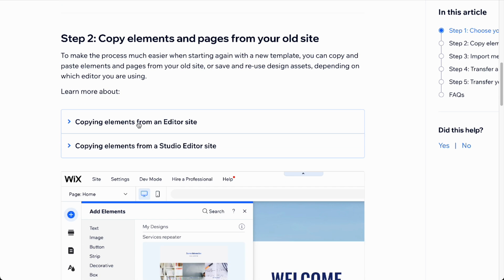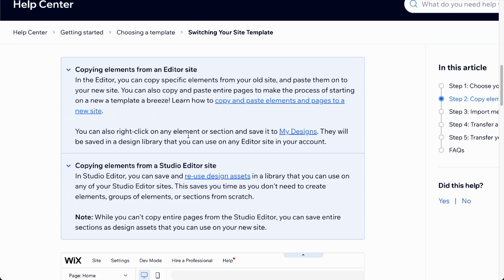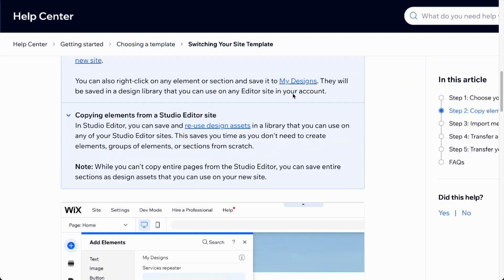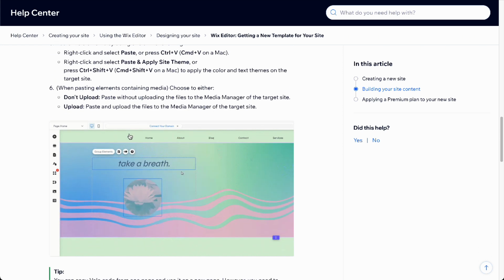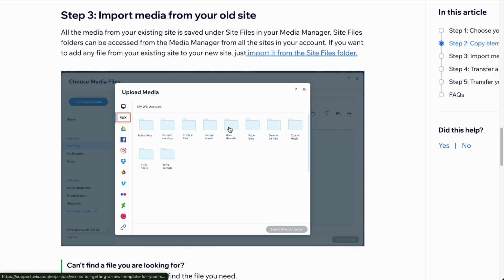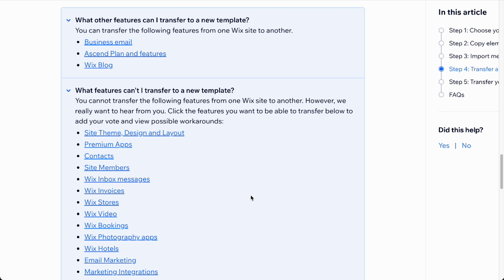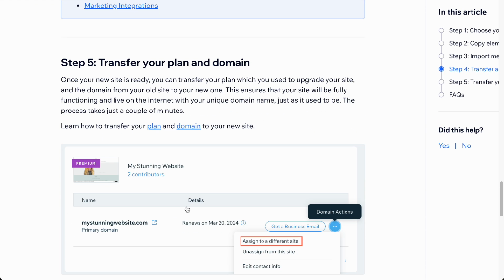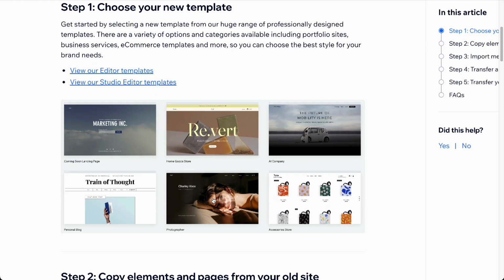Change Wix Template | Beginner's Guide (2025) 🖌️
👉In this tutorial, we show you how to easily change the template of your Wix website 🖥️. Learn how to give your site a fresh new look with just a few clicks! Wix WebsiteDesign Tutorial 🌟